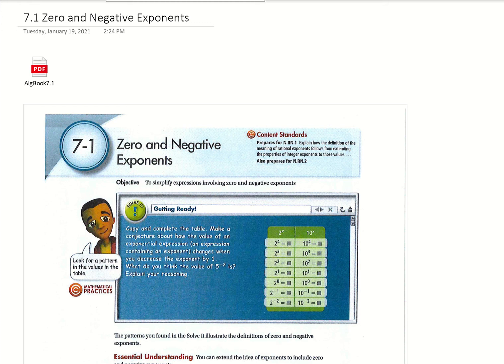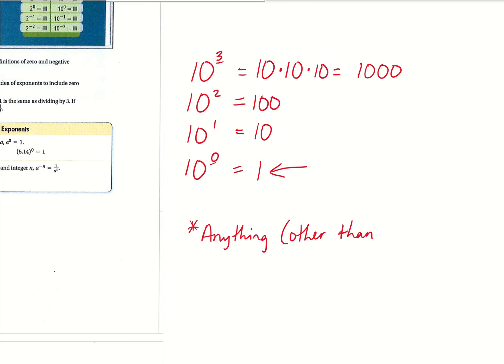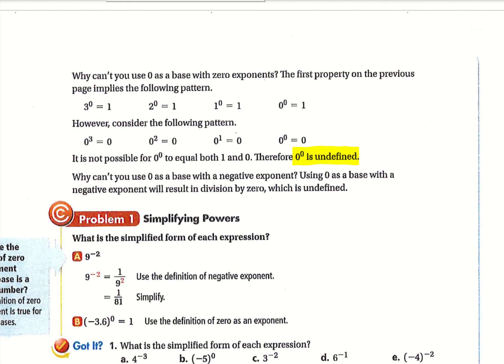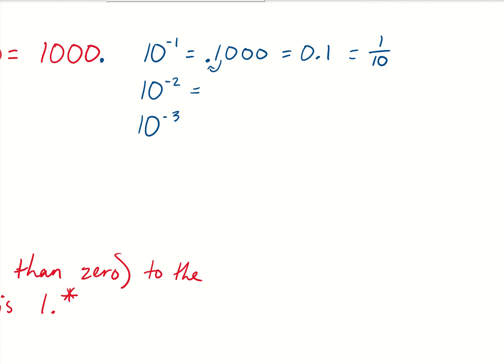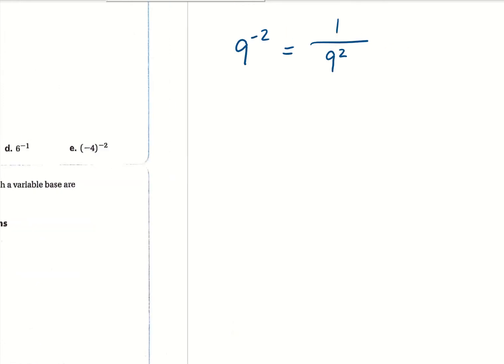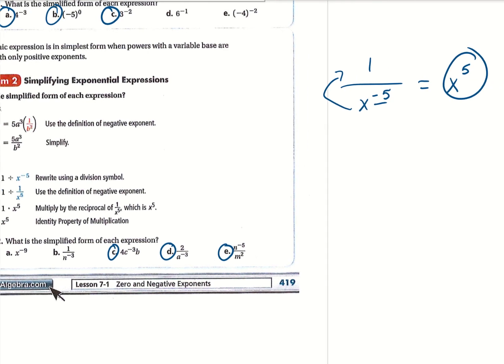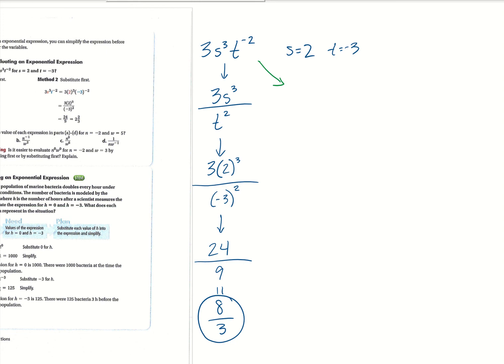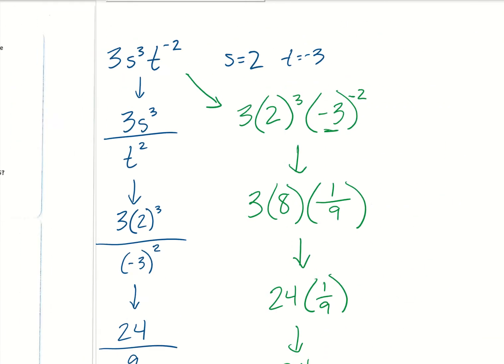7.1 Zero and Negative Exponent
Objective: Students will be able to simplify expressions with zero and negative exponents.